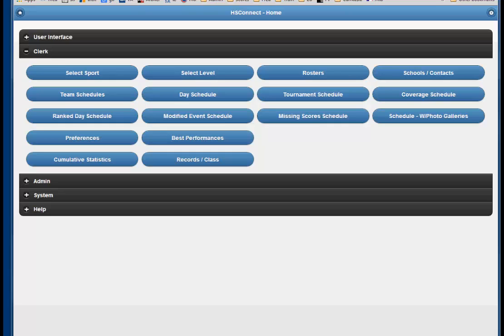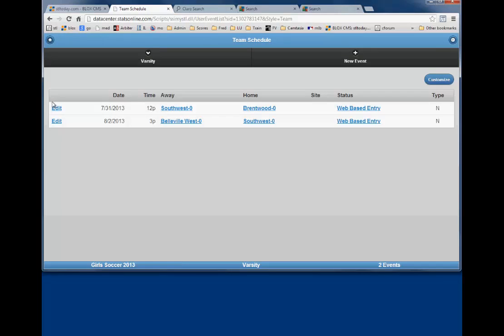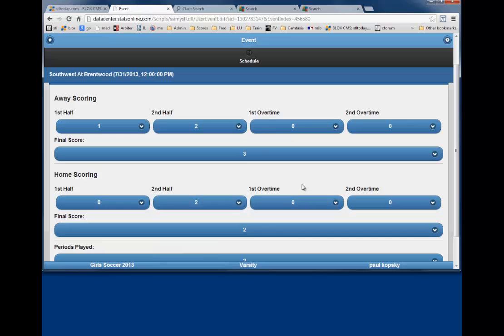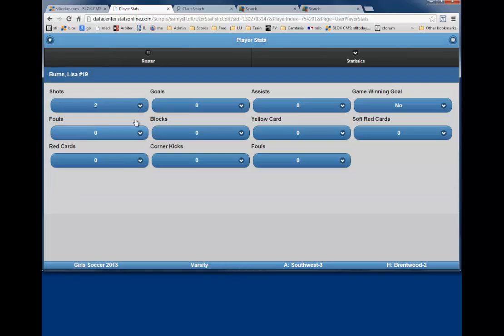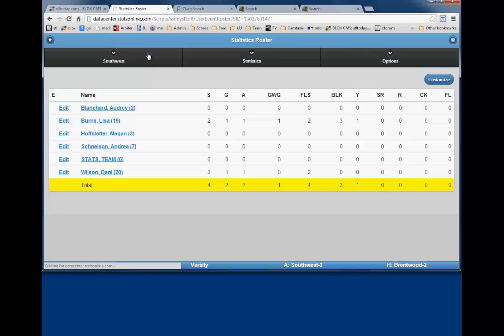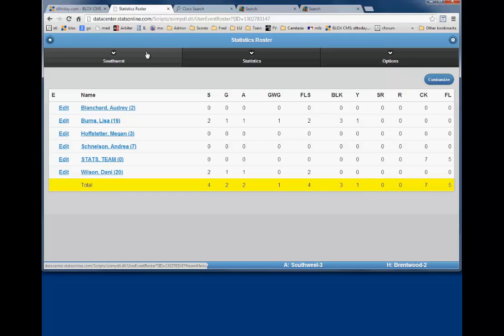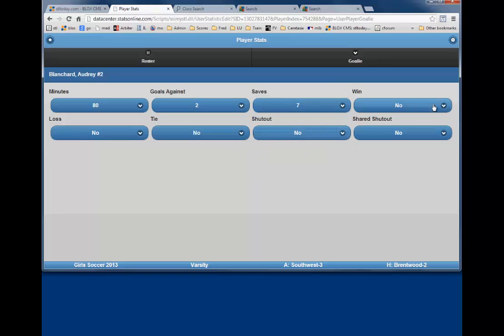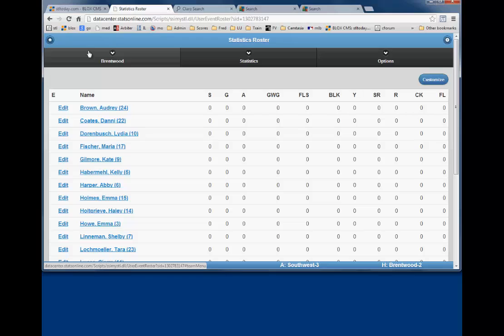soccer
Soccer Video